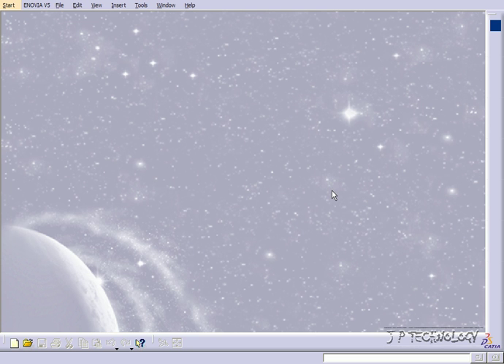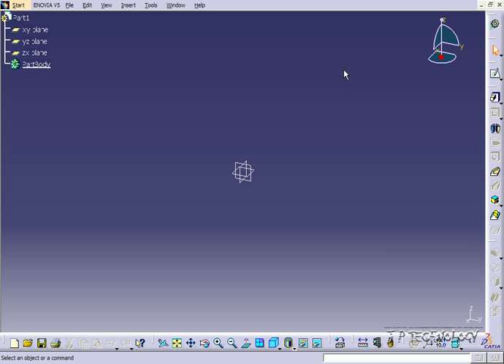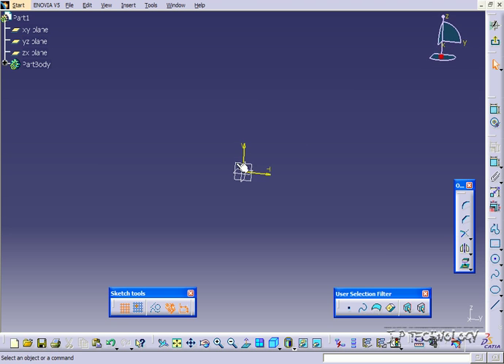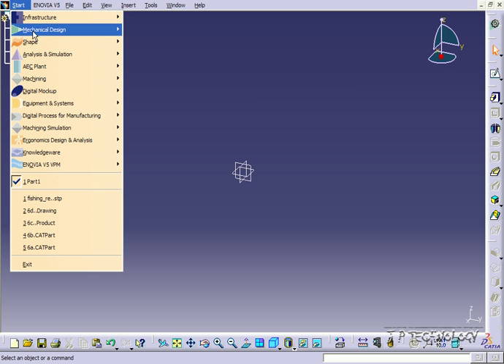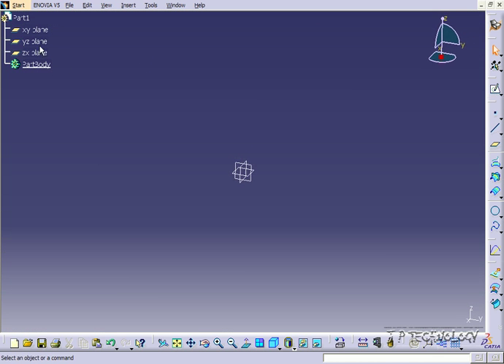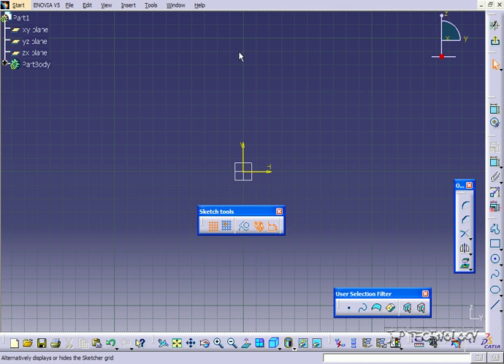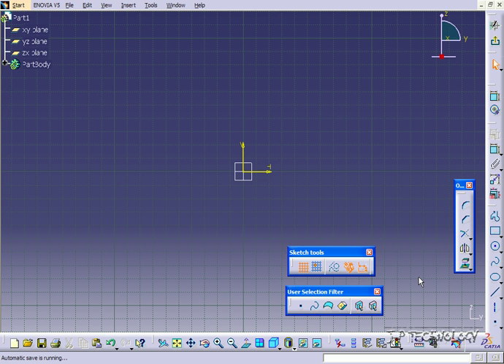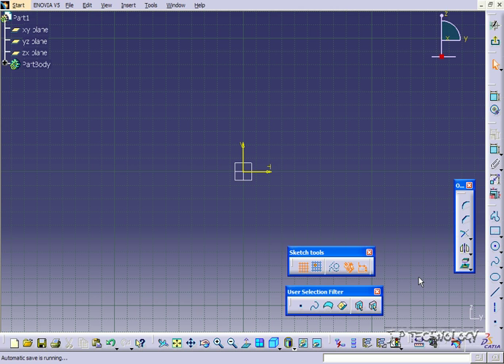10 SKETCHER INTRODUCTION